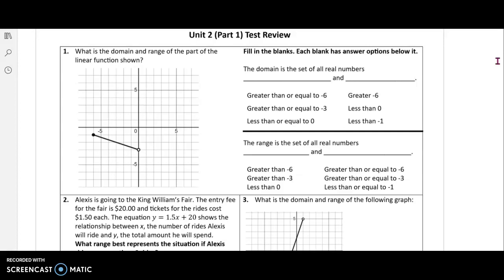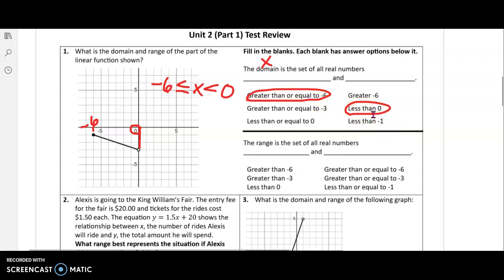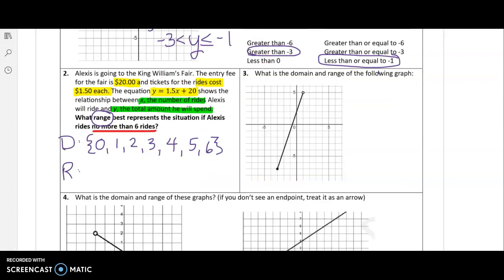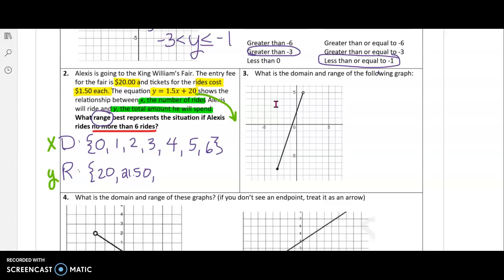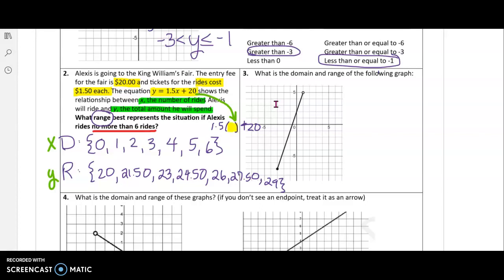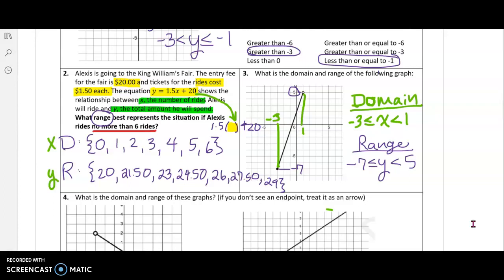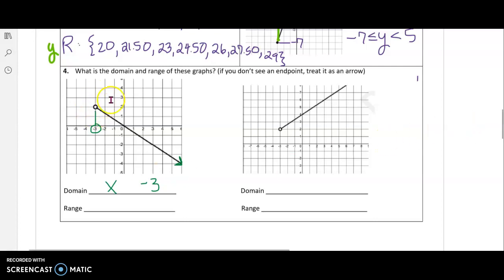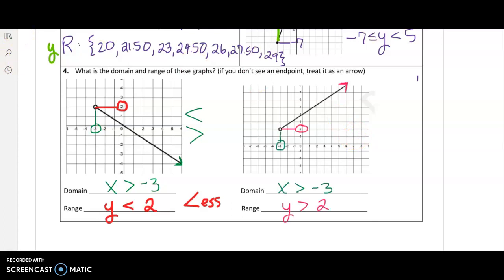Unit 2 (Part 1) Test Review - VIDEO #1